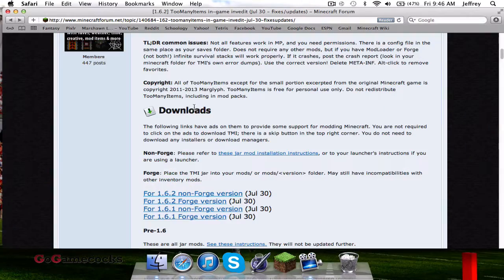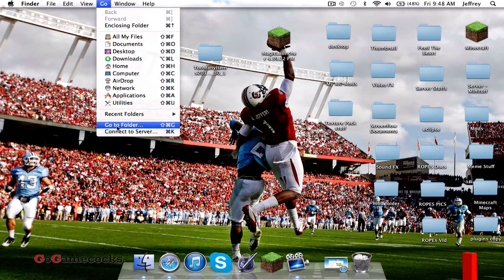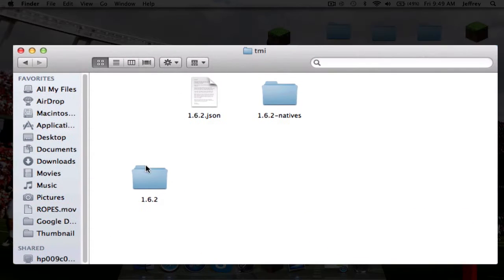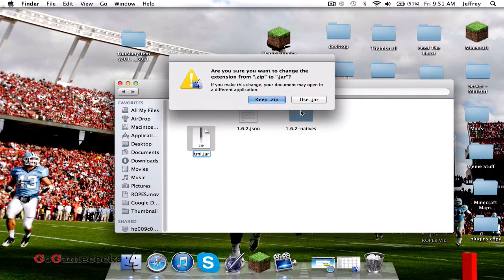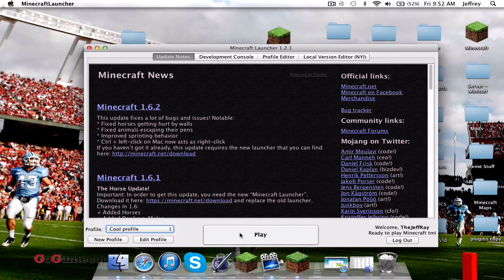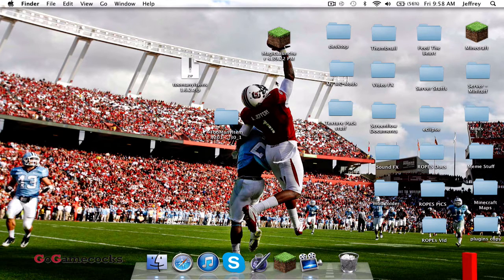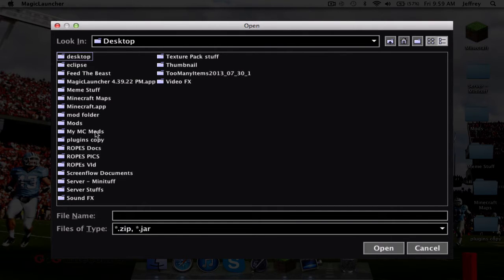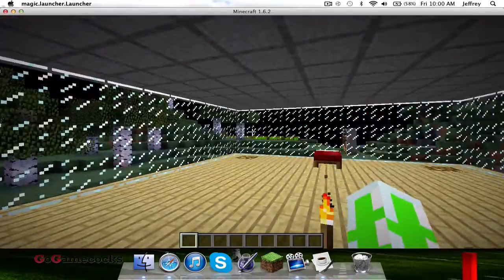How to install: Too Many Items Mod for Minecraft 1.6.2 | 2 Ways!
In this video I show you how to install too many items for minecraft 1.6.2 using both the regular launcher and magic launcher.

Skip to Magic Laucher tutorial: 6:31

Put this in the go to folder box:
 ~/Library/Application Support/minecraft/